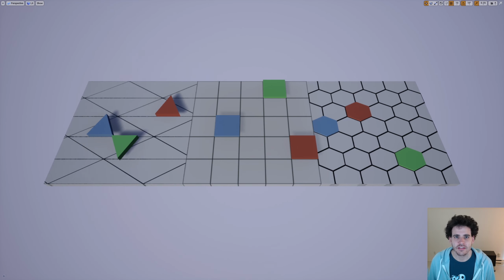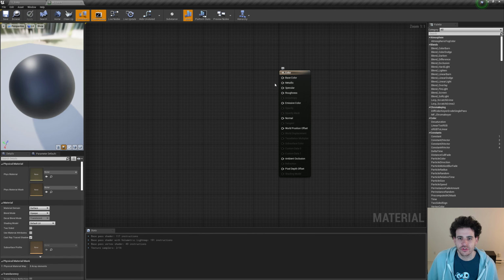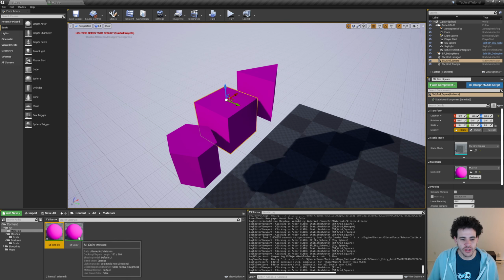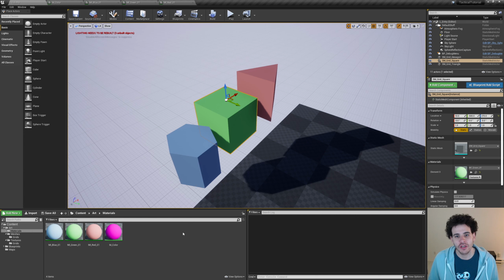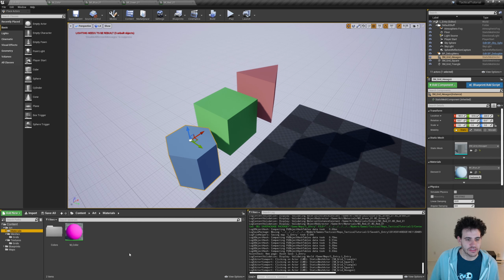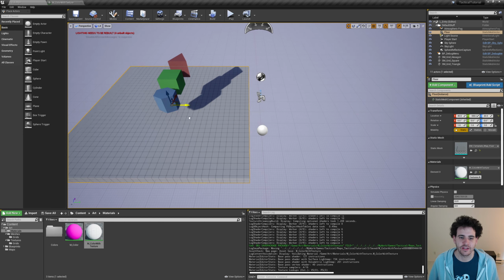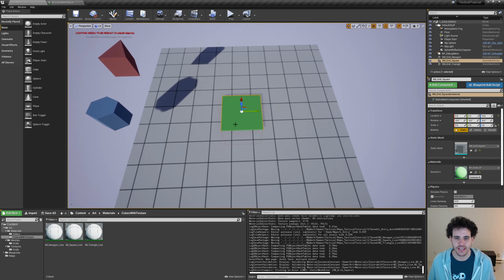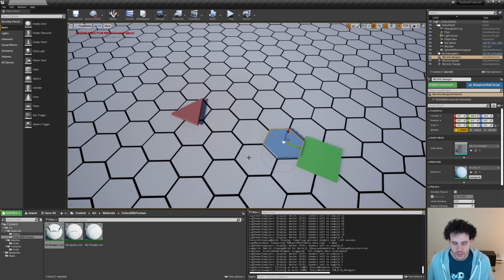Tactical Combat 7 - Material Instances And Guides For The Grid - Unreal Engine Tutorial Turn Based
Today we're creating our first materials and material instances and then we're using them to generate a world space grid to help us align our environment.

Unreal Engine Version ► 4.25
4.22 to 4.27 also work without any changes
5.0 and 5.1 not recommended, but work with minor differences

0:00 Intro
0:12 Import Assets
2:28 Create and assign out first material
6:16 Create material instances
10:12 Why using material instances?
12:36 Redirectors
13:56 Create and assign our second material
15:33 Set the texture in world space
17:16 Align the world space texture
19:22 Create material instances
24:06 Outro
24:15 Patreon Wall!